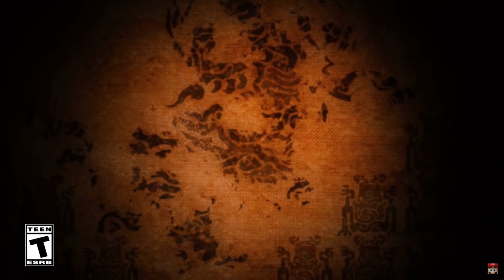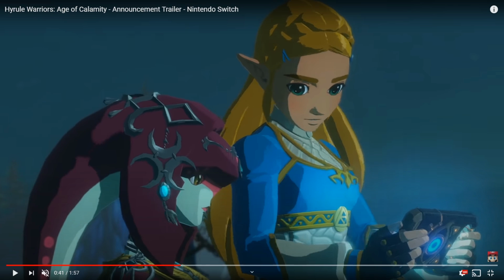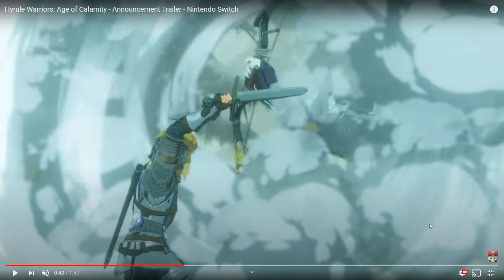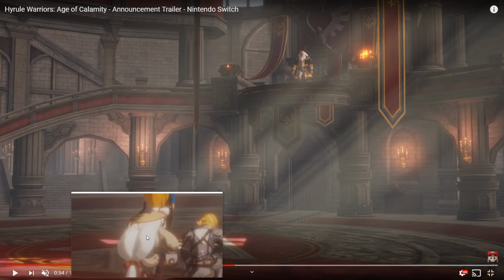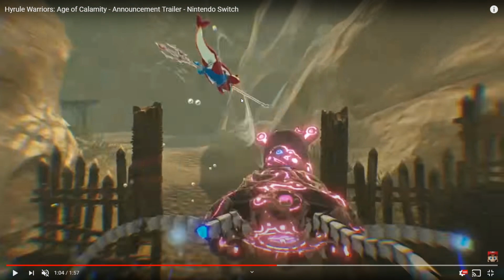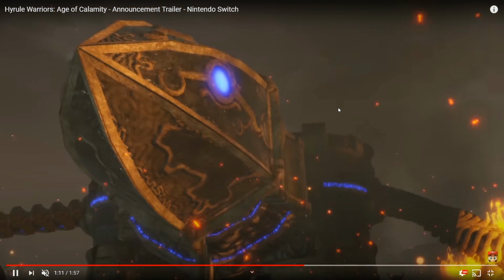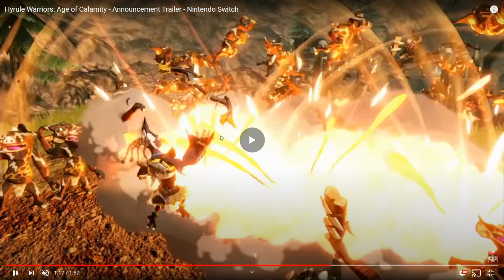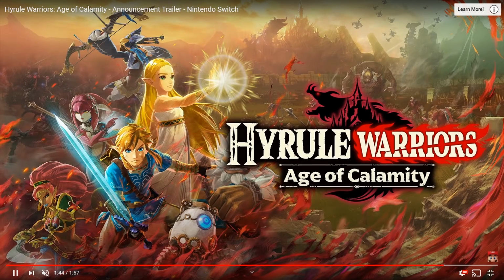Hyrule Warriors: Age Of Calamity ANALYSIS (New Yiga Leader + Young Impa?)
Time to do a scene by scene real-time breakdown of the new Hyrule Warriors: Age of Calamity Trailer!